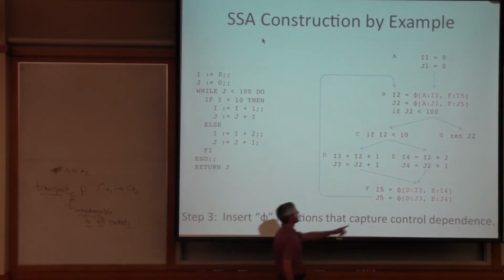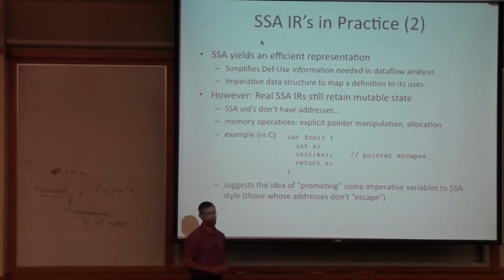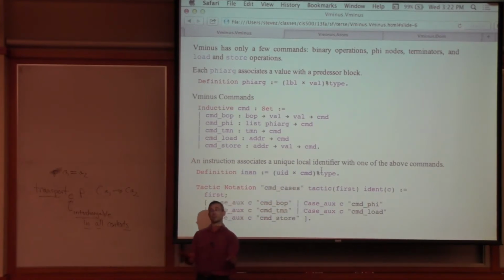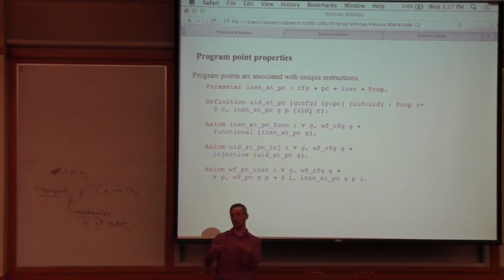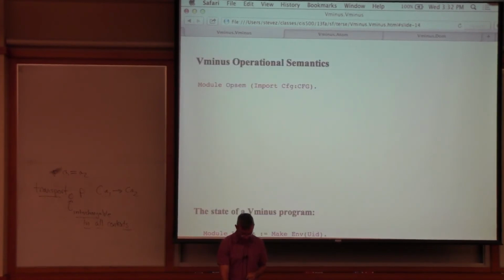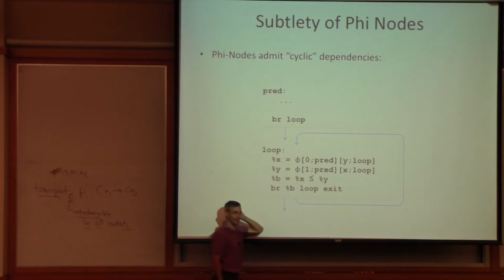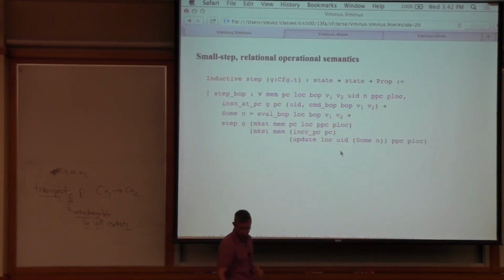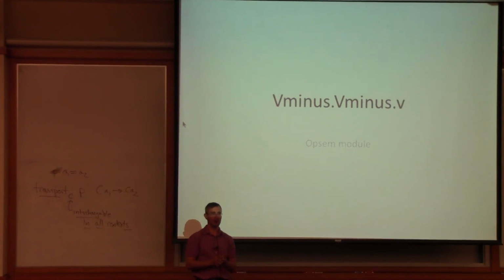SSA Construction by Example